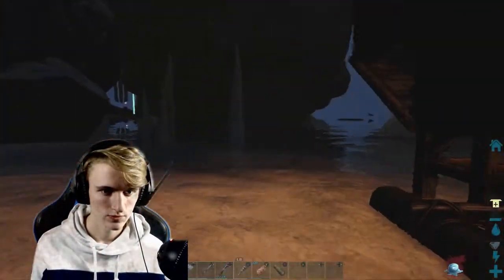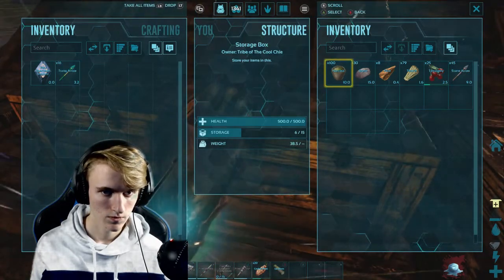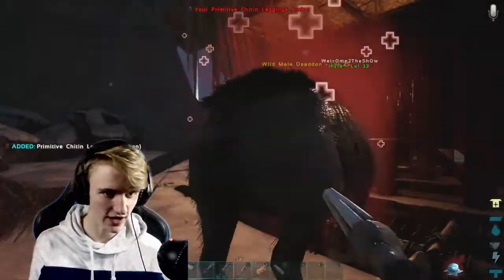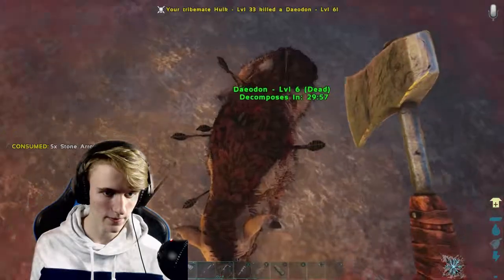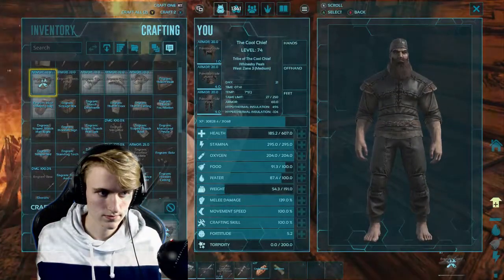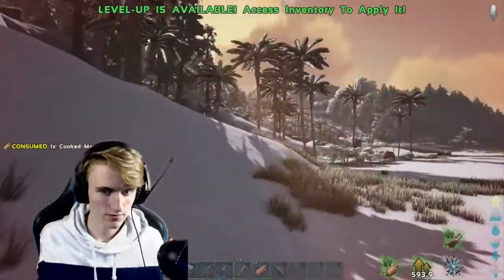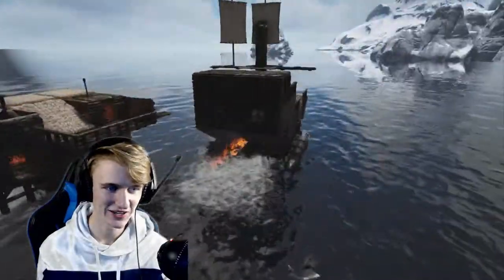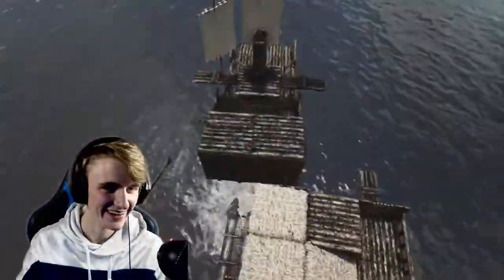ARK: Survival Evolved - Heading Into The North - (Ep:7)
Me, clint, nick, and new comer peyton headed toward the north leaving cody behind but this mission was even harder then the last.